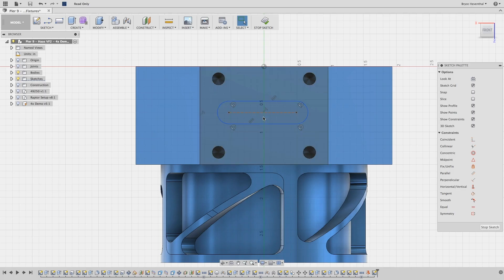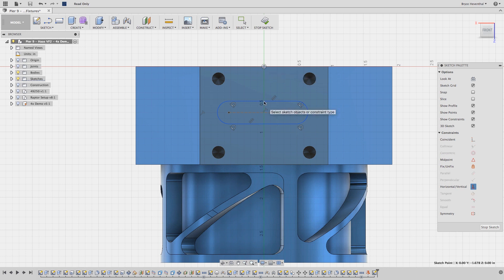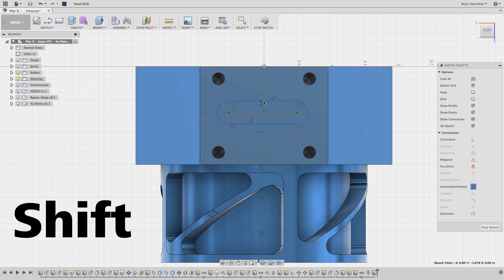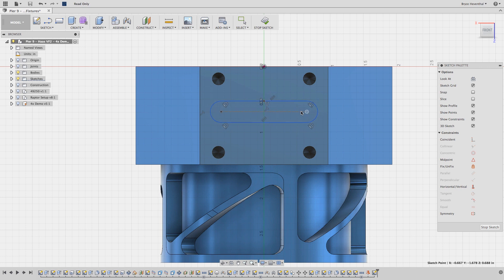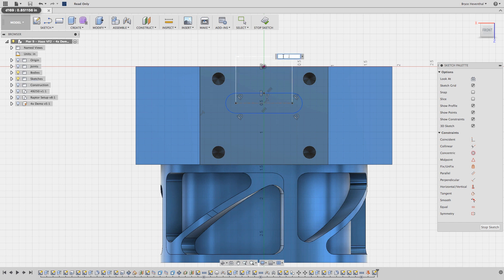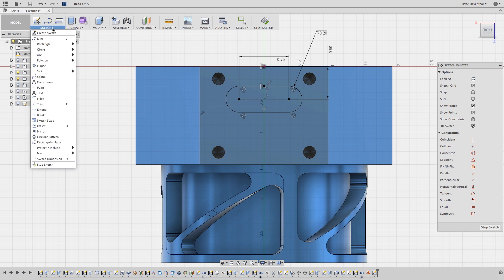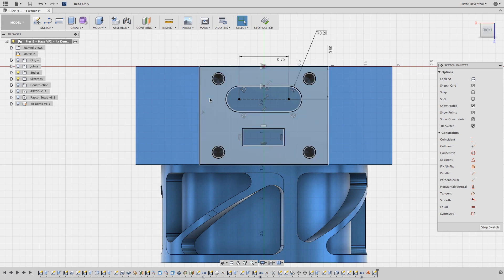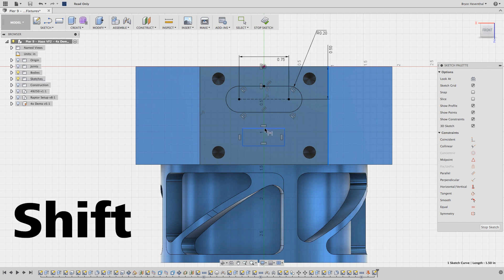QUICK TIP: Midpoint Constraint Shortcut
Use this hidden trick to create midpoint shortcuts on the fly.